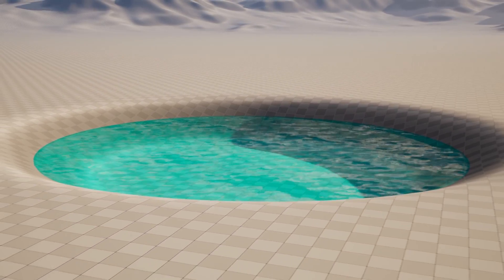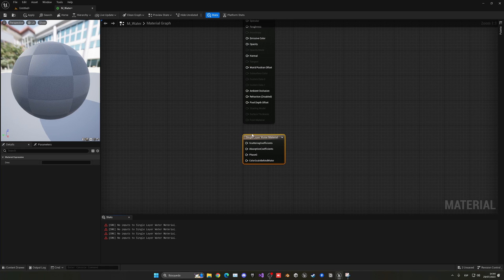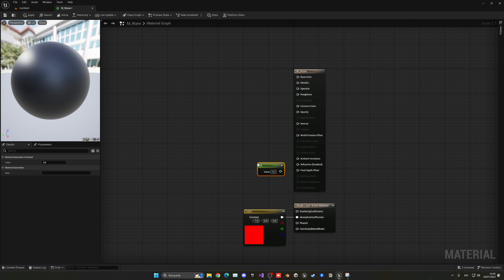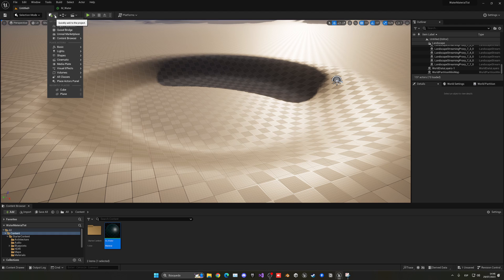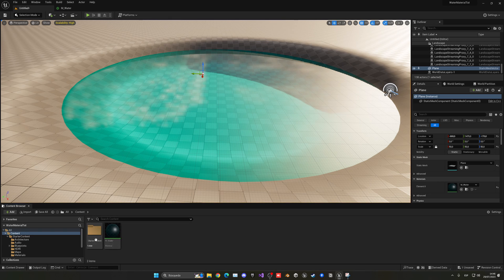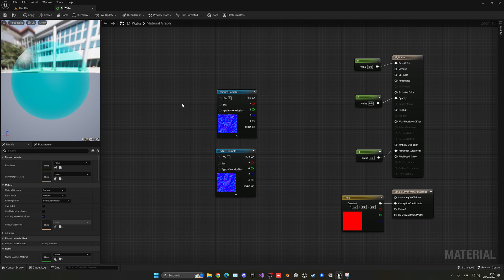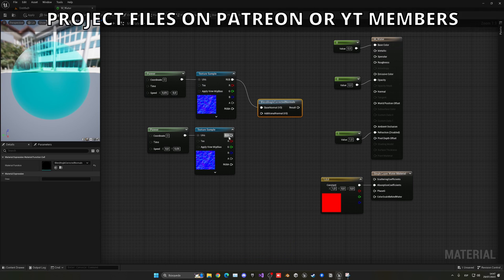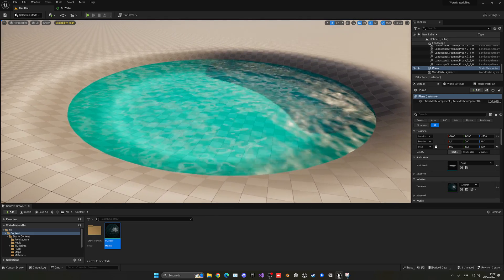How to Make a Simple Water Material in Unreal Engine 5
Hello guys, in this quick and simple tutorial we are going to learn how to make a simple water material in Unreal Engine 5.